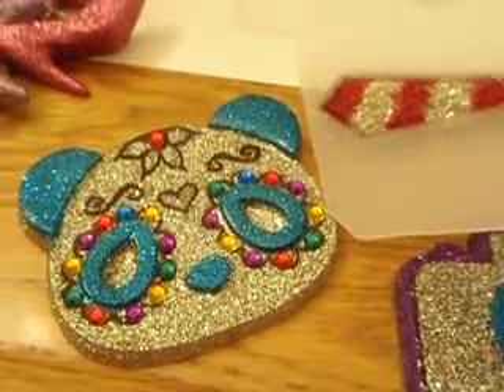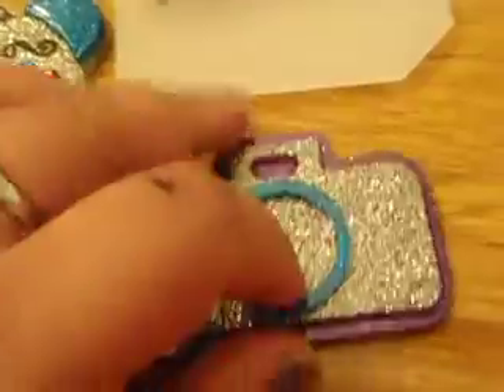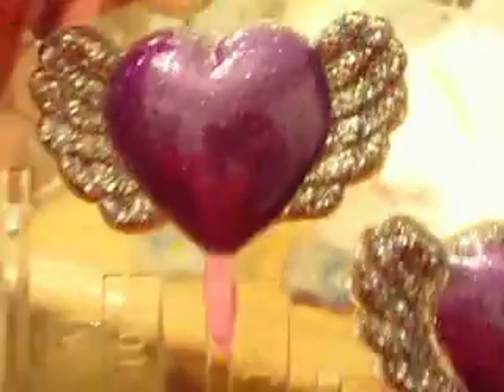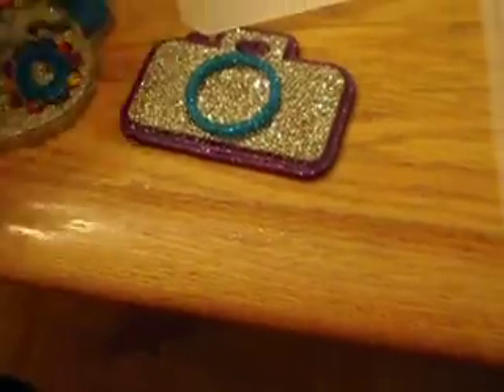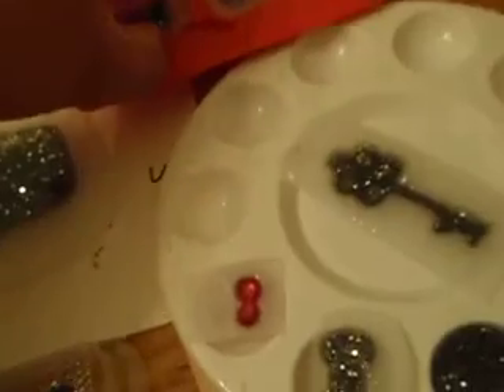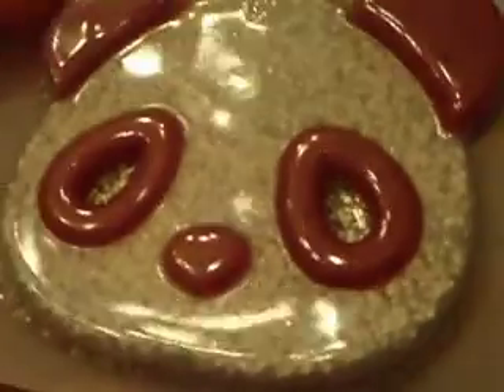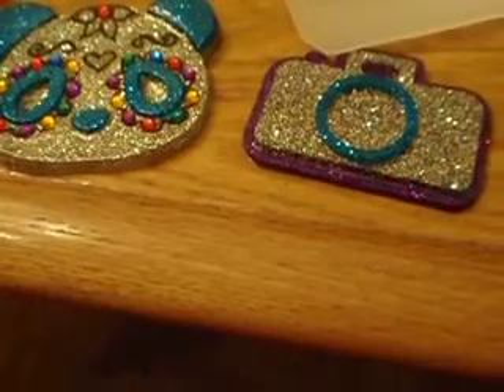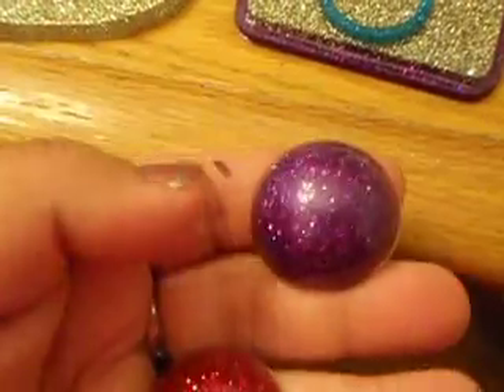resin update video#76